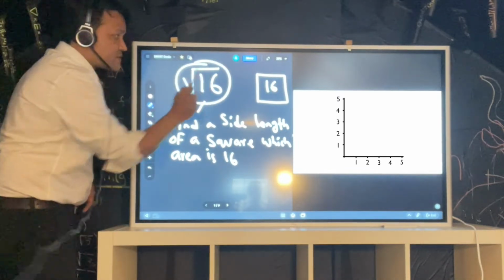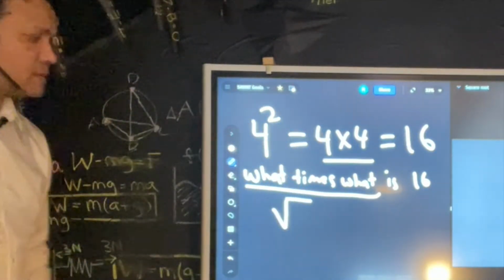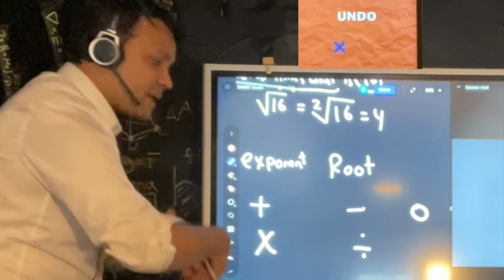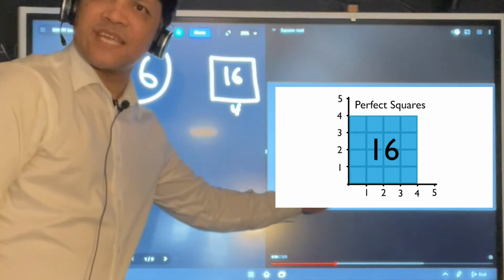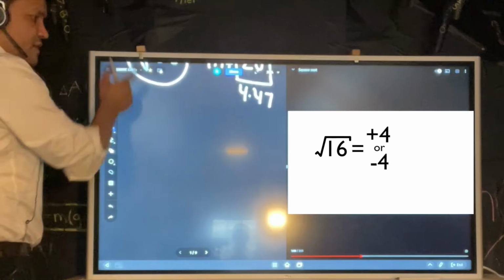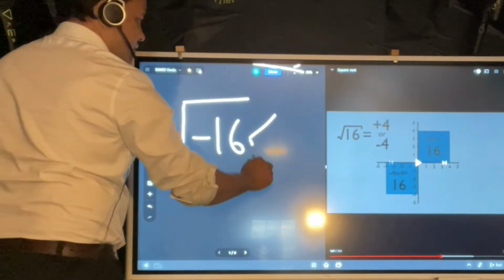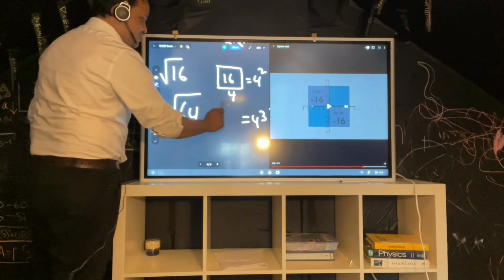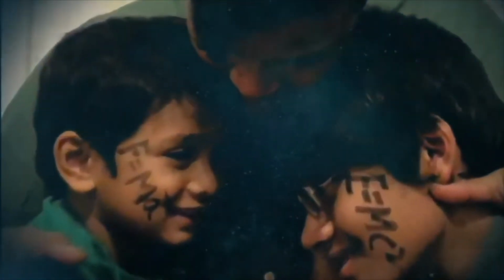#2 SHSAT : Exponents and Square Roots